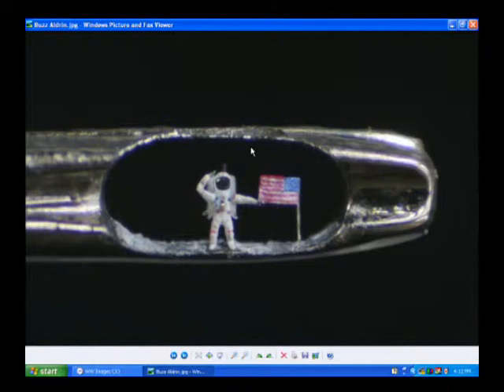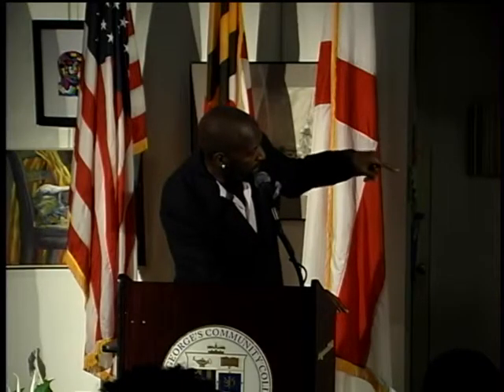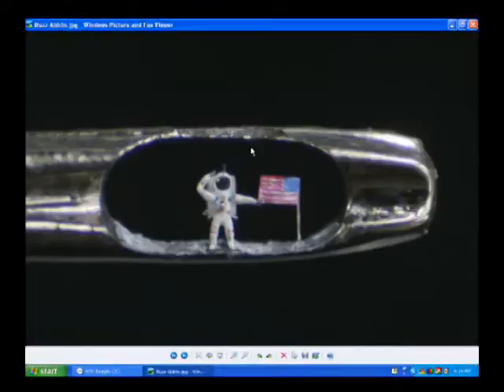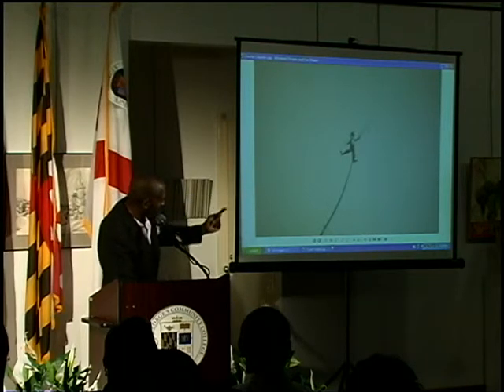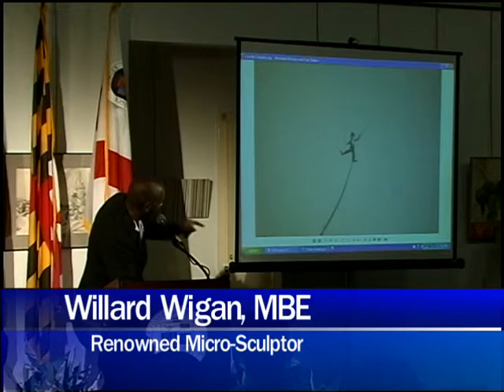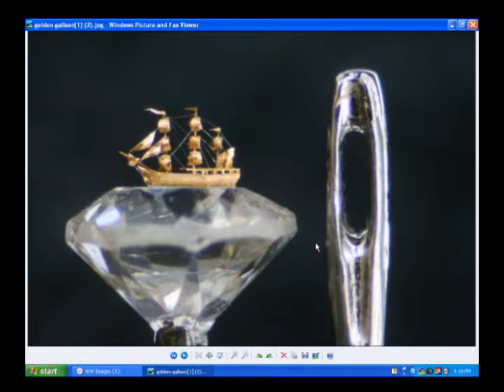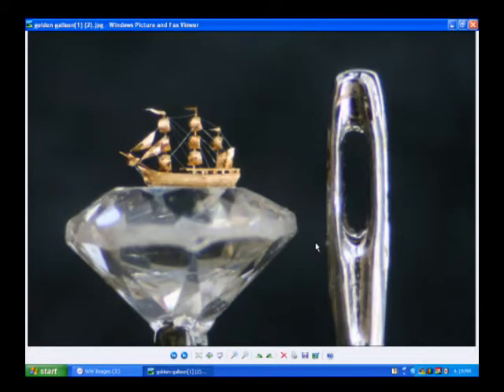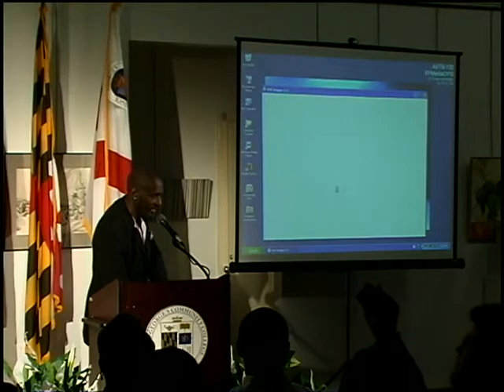Willard Wigan, MBE - Part 5 of 6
Impossible as it sounds, this extraordinary micro-sculptor creates artwork small enough to fit in the eye of a needle. Hear about the artist's personal triumph over several dyslexia and other learning difficulties to become an ambassador for art and education.